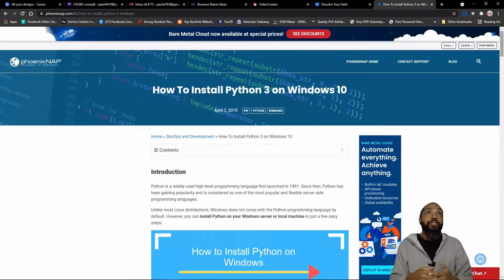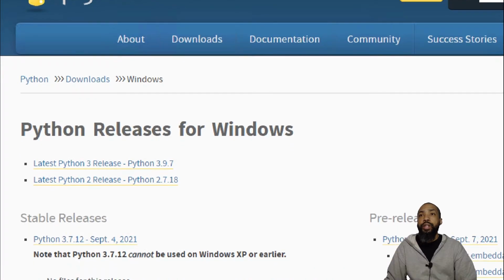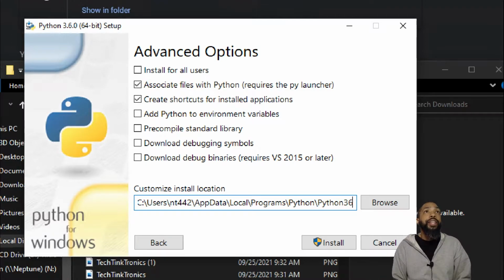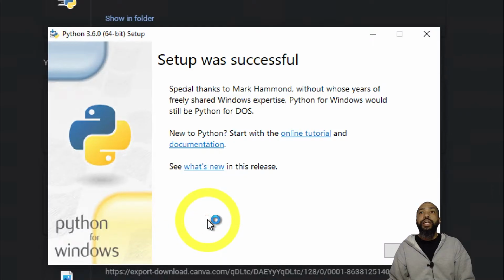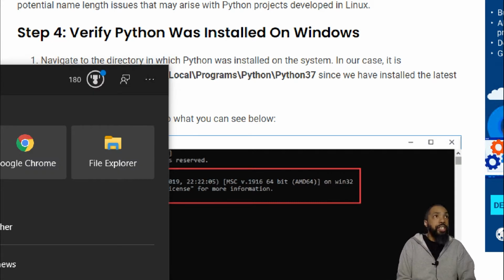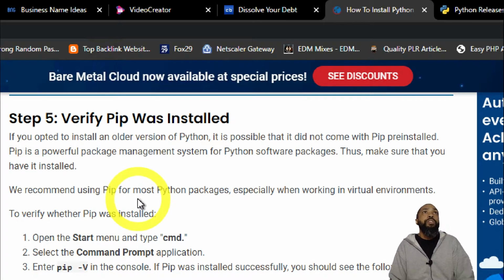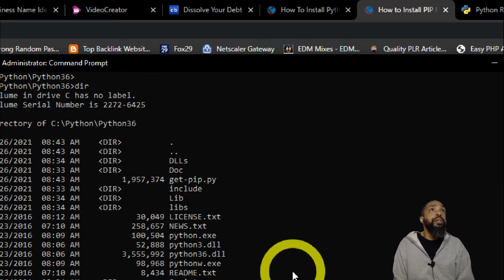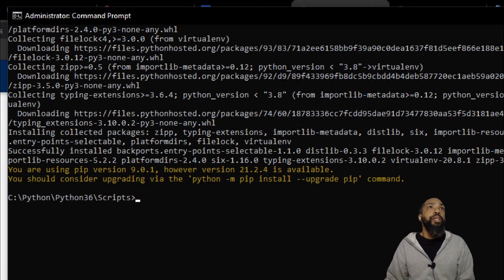Install Python on Windows 10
Who knew by default windows 10 does not come with python, therefore I had to install it on my virtual machine. It is an easy process to install python on windows 10. I ran the installer and added Pip and virtualenv.

This video is all about how to install python on windows 10 valuable information but also try to cover the following subject:
-python installation
-how do i install python on windows 10 64 bit

YouTube is the very best place to visit when searching for videos about how to install python on windows 10.
How to install python on windows 10 is obviously something that interests you and quite a lot of people so I made this video about this topic.

If you wish to discover more about python installation I suggest you to look into our various other video clips

Now that you have watched my video regarding how to install python on windows 10 did it helped?
Please like the YT vid to help other individuals searching for python installation or how do i install python on windows 10 64 bit :)